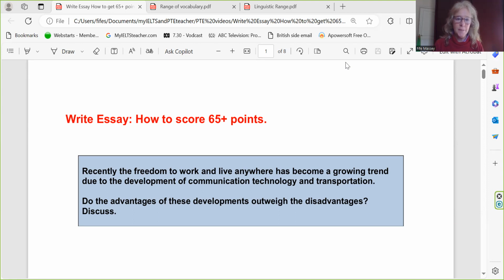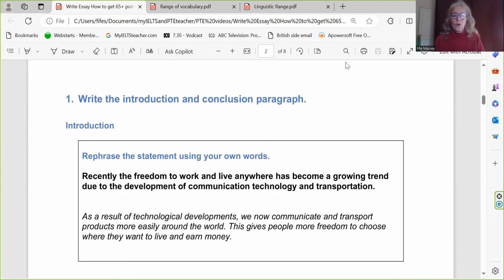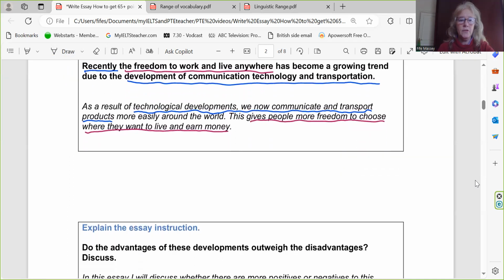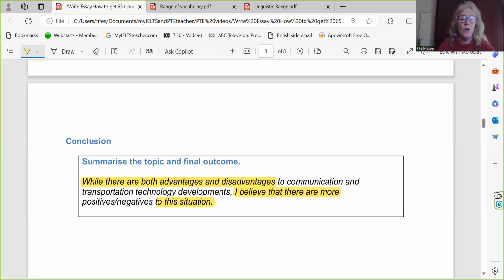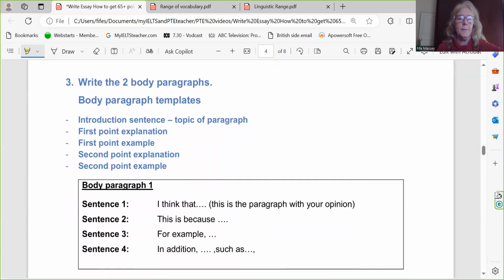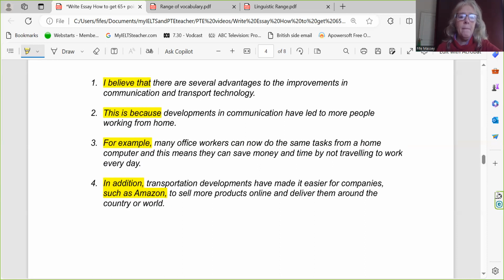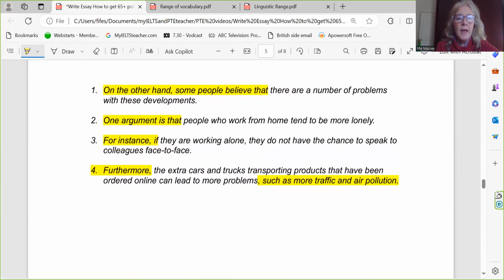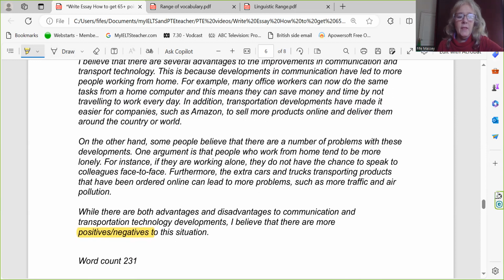How to get 65+ in PTE essay (Part 1)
Here we learn about how to respond to a PTE essay question. This is the first of a 2-part video series.

We look at how to write the Introduction and Concluding paragraph first, then plan the content for the 2 body paragraphs, and then finally how to structure the writing of the 2 body paragraphs. This approach should help you to achieve maximum points for your essay content score, word count and essay/paragraph structure and cohesion scores = 7 points out of a total of 15 for your essay task.

If you are looking to achieve 65+assessment points on your writing then an essay template helps you to write effective Introduction and Concluding paragraphs for any essay, as well as sentence starters for the body paragraphs. This template can be used for any essay question or topic.

If you are looking to achieve 79+ points on your writing, use this essay and paragraph structure, but rather than use the sentence starter template for the body paragraphs, use this as a guide so that you can create your own sentence starters and showcase your higher level of English language  ability.

I am happy to share this learning with you and I hope you find it useful, ultimately helping you to achieve the PTE score that you need. In return could you do me a favour? It would really help my channel if you could click the 'like' button and subscribe, raising my profile to reach more PTE candidates like yourself, and notifying you of more videos added each week.